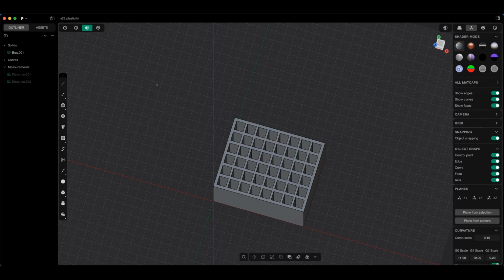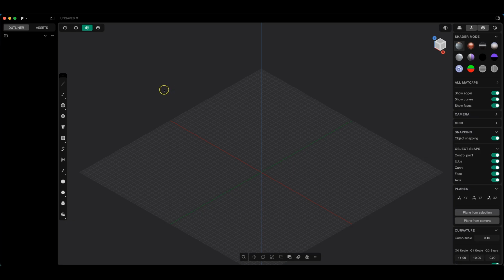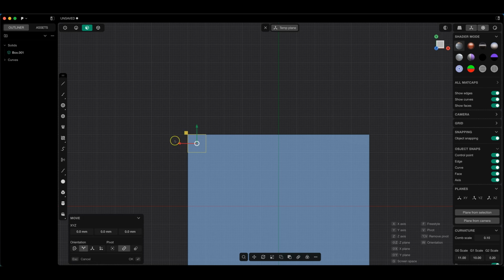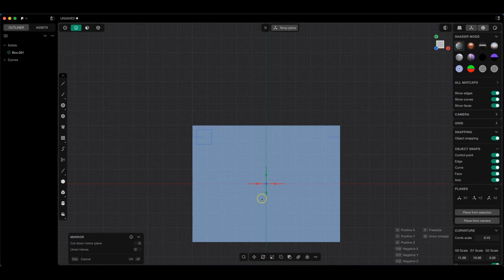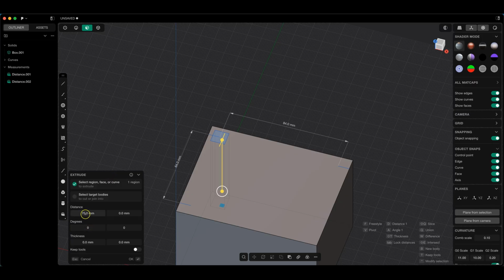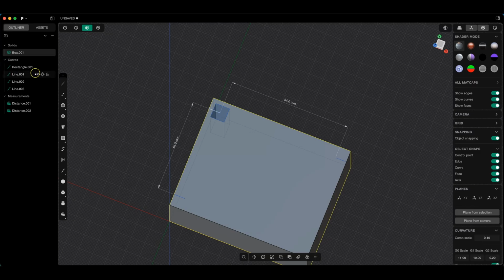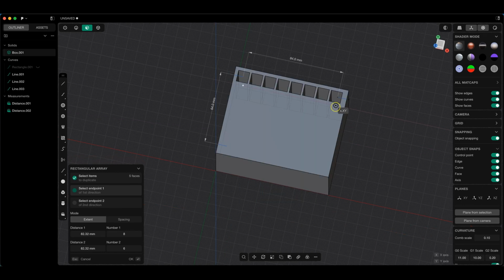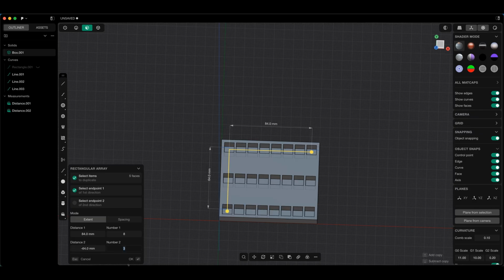Rectangular Arrays & Patterns: Plasticity 3D Tutorial | Feature Replication Workflow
Master the art of creating precise patterns without complex calculations. This tutorial demonstrates a smart workflow in Plasticity 3D using reference geometry to drive Rectangular Arrays.

Transparency note: As a solo creator managing multiple channels, I use dubbing tools to translate my tutorials into English. This allows me to spend less time in the recording booth and more time creating practical tutorials. Rest assured, all workflows and instructions are created manually by me. Thanks for understanding, and enjoy the tutorial!